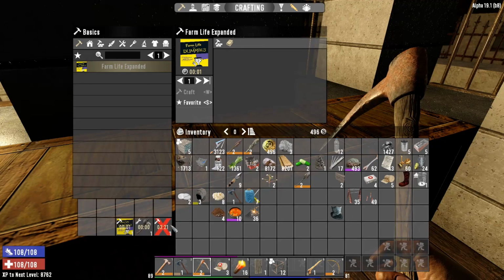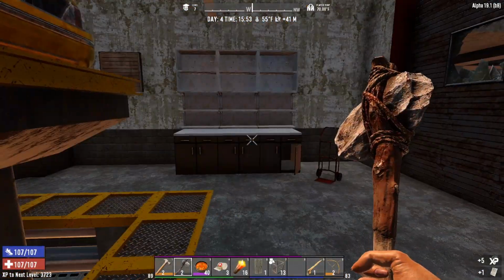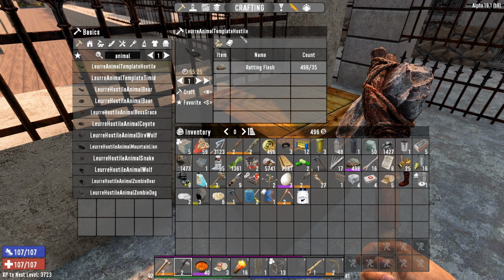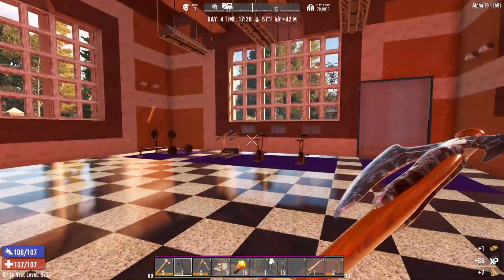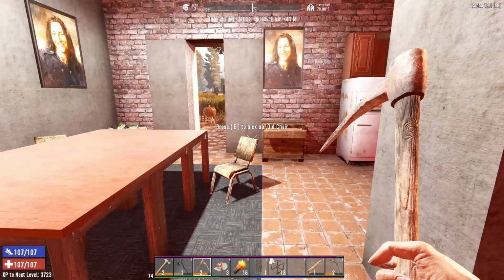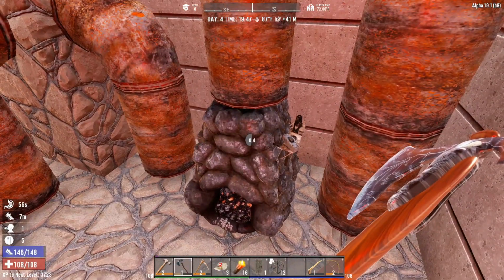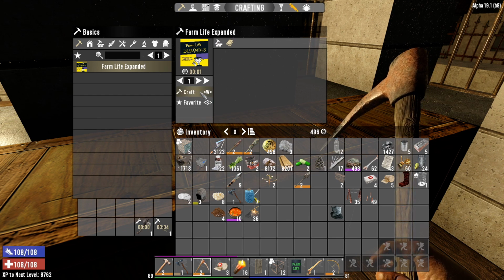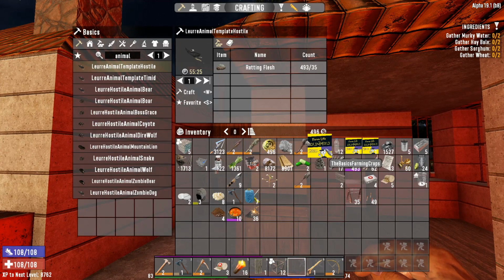7 Days To Die || After the Apocalypse Survival || EP 1 Our Town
With the first episode of 7DTD After the Apocalypse Survival we jump back into 7 Days to Die with a twist, using various mods & modlets to hopefully create a unique & fun series. So let's get started restoring our home & our town.

Rise on Amazon

Rise Mind Over Matter On Amazon